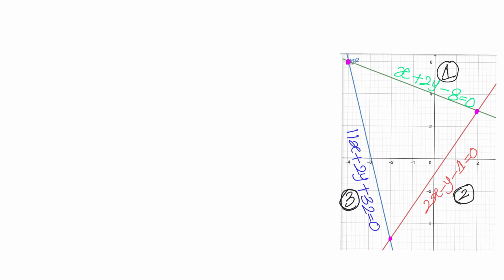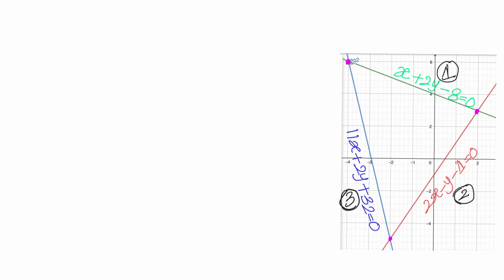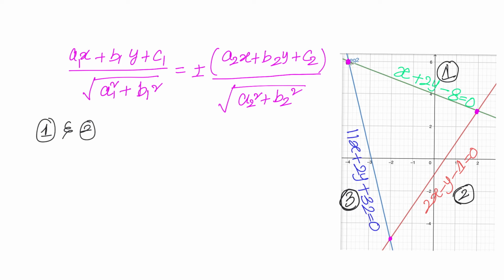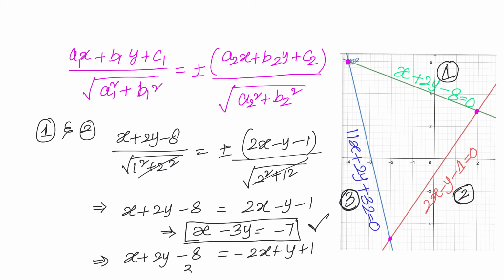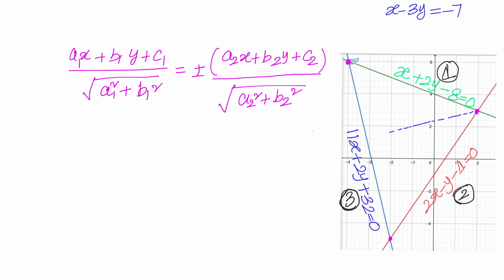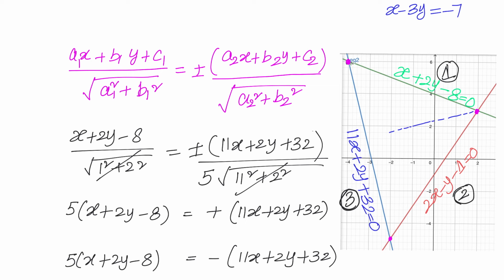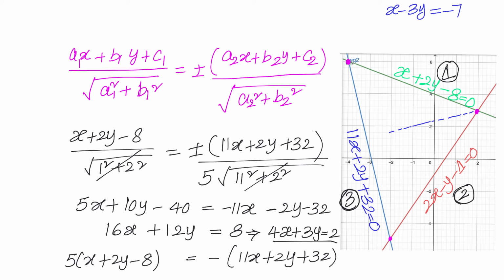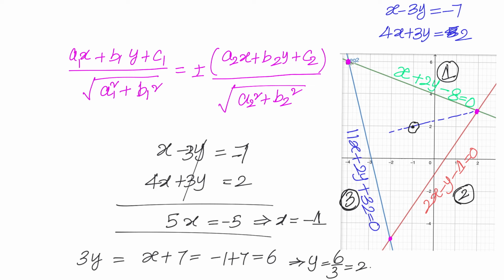Find the in centre of triangle with equations of slides as x+2y-8=0, 2x -y - 1 =0 and 11x+2y +32 =0